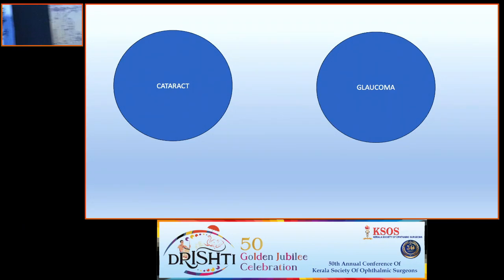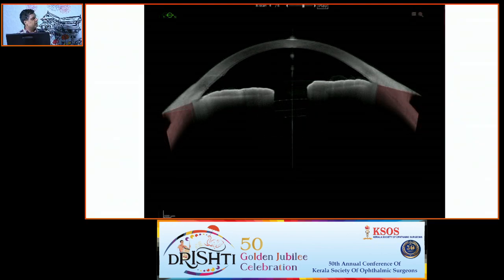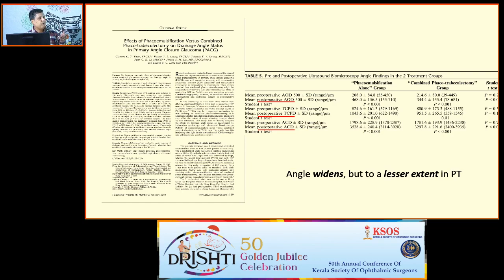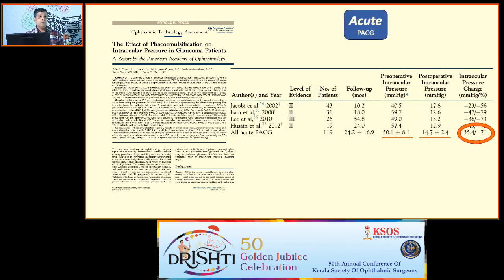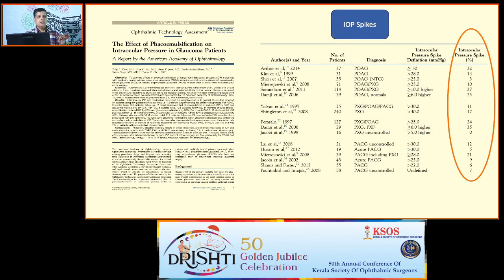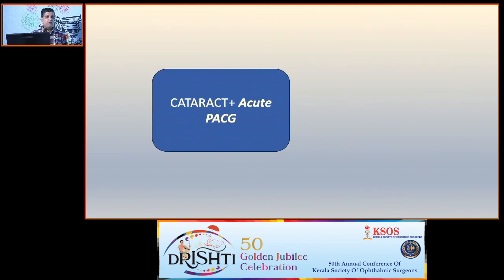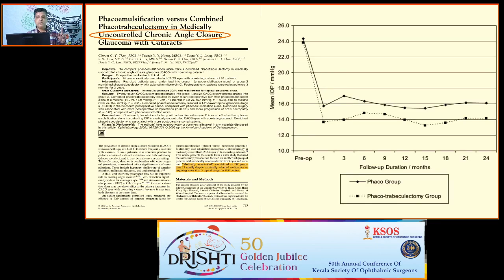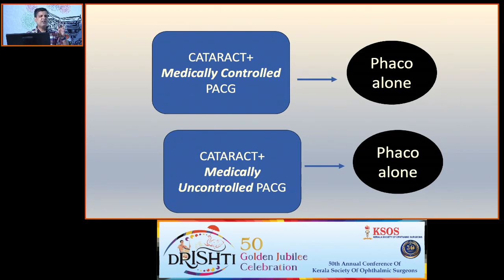KSOS2023 IC17 Topic Dr Kiran Gopalakrishnan Phaco vs Phacotrabeculectomy Glaucoma with catarac